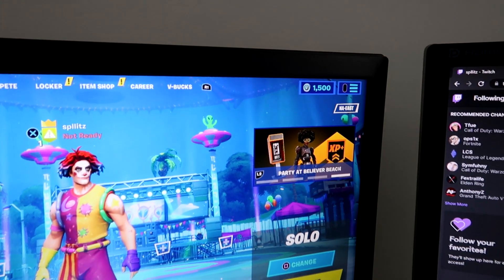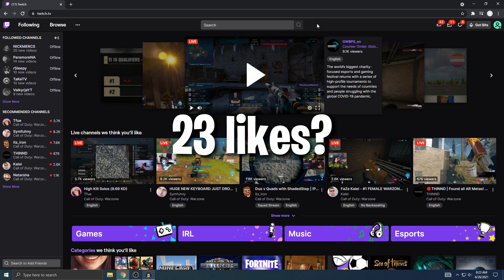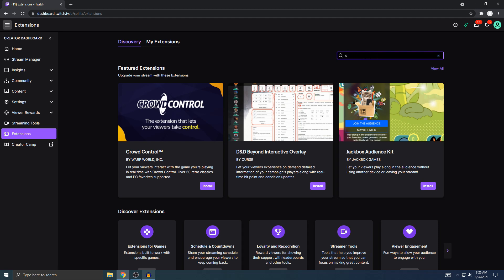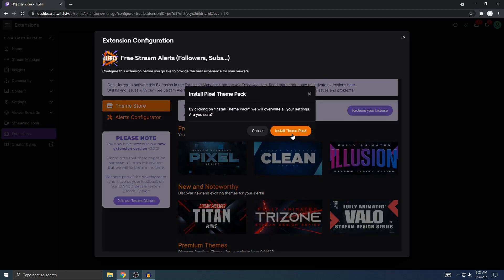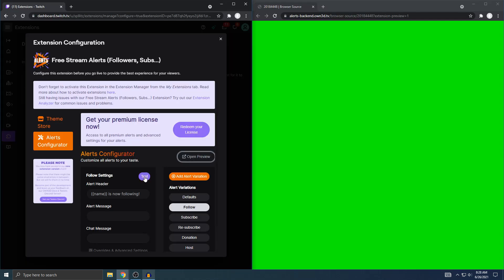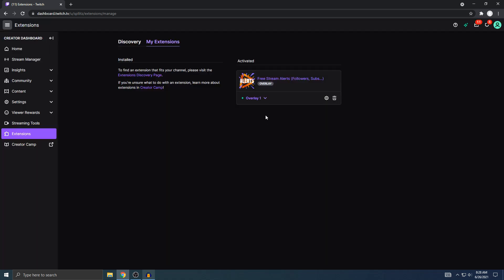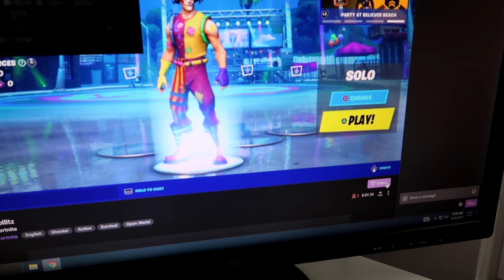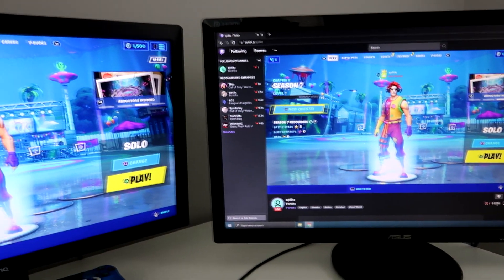How to ADD TWITCH STREAM ALERTS on PS4! (EASY METHOD)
How to add twitch stream alerts on ps4 live streams! Now when someone follows, donates, hosts, etc. It will pop up on stream! NO OBS NEEDED.